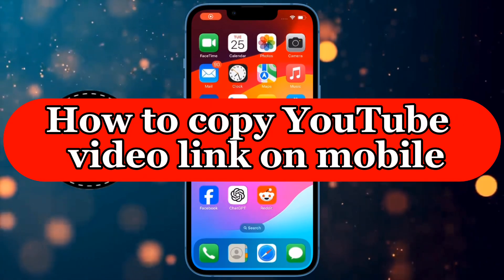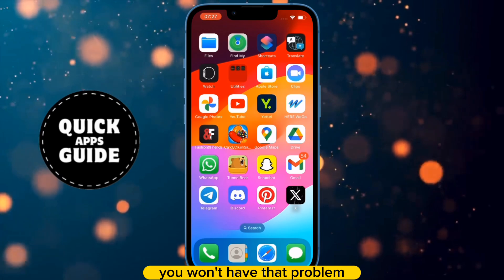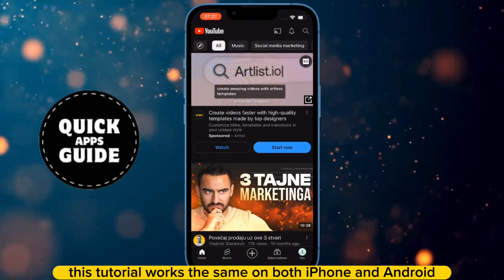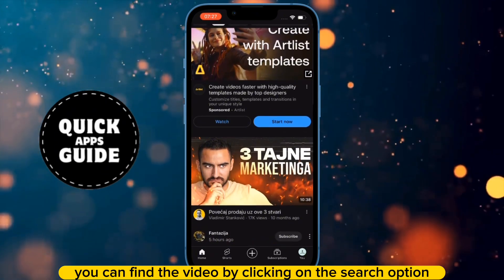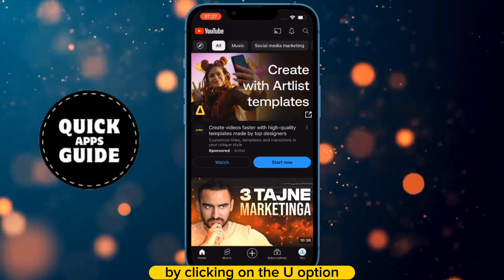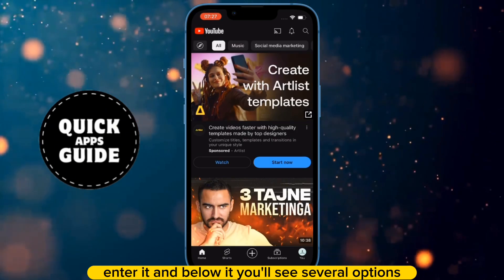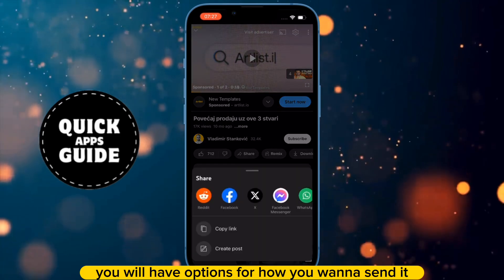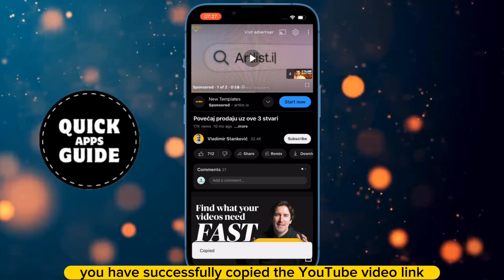How to COPY YouTube Video Link | YouTube Tutorial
Need to copy a YouTube video link but not sure how? This tutorial video is here to guide you through the process step-by-step! Whether you want to share a video with friends, embed it on your website, or save it for later, copying the YouTube video link is quick and easy.